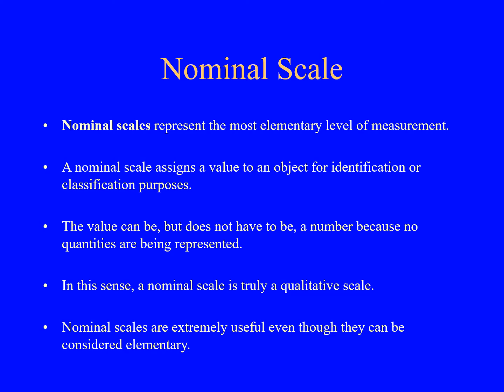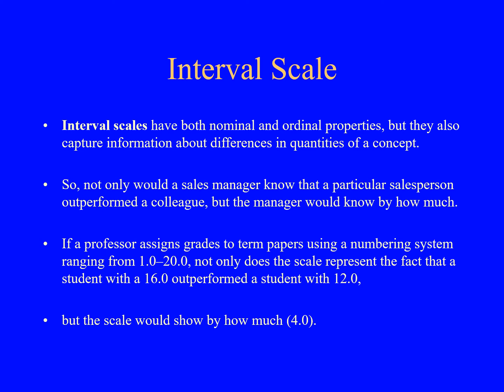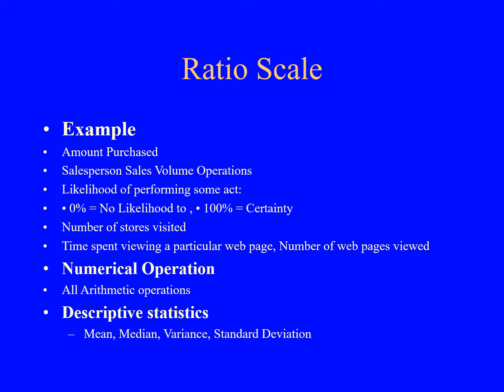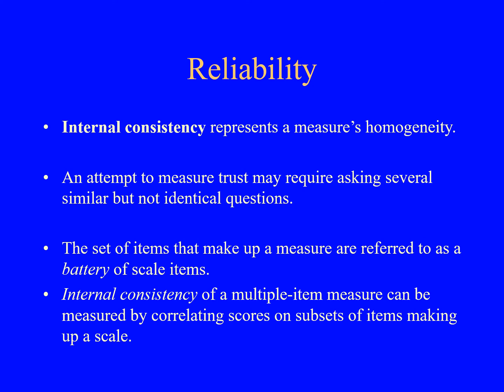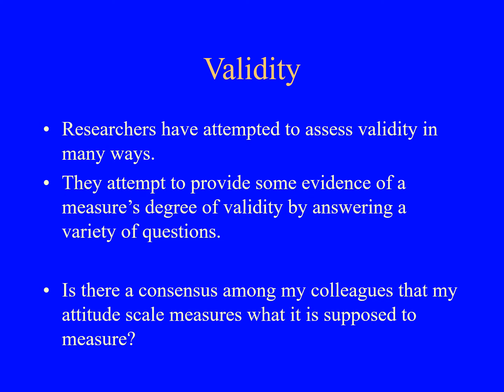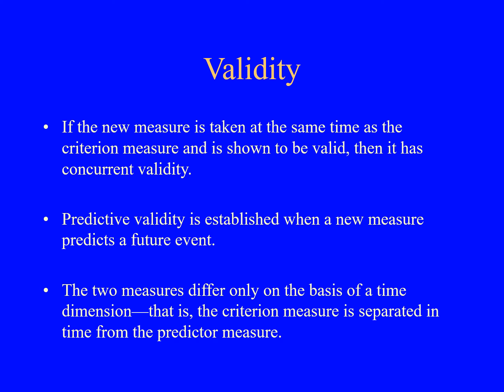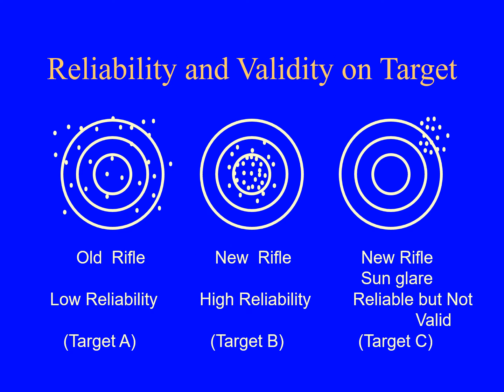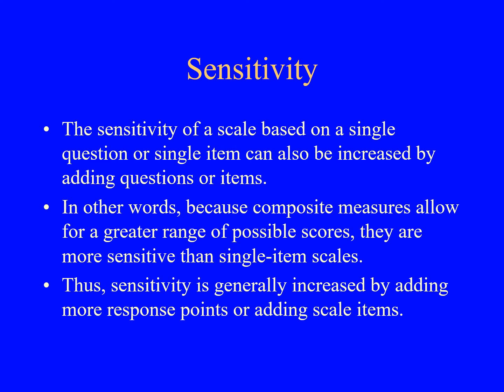ch13 Part 2 Measurement